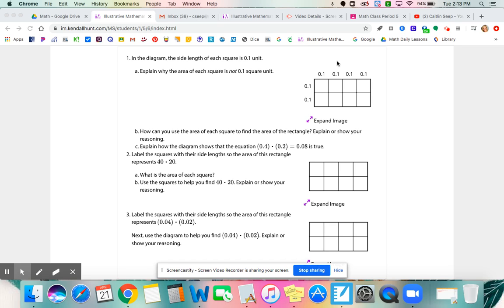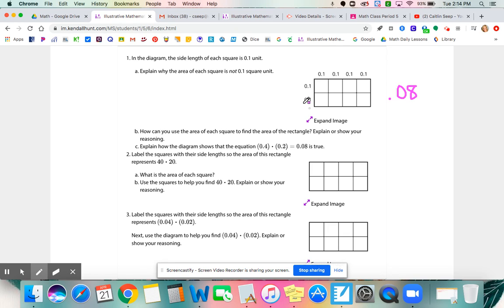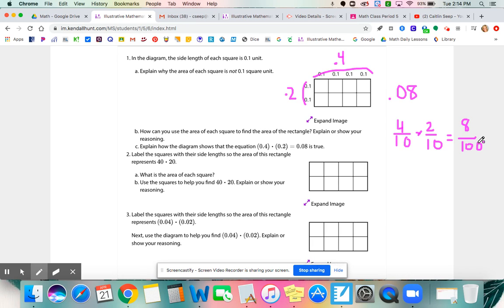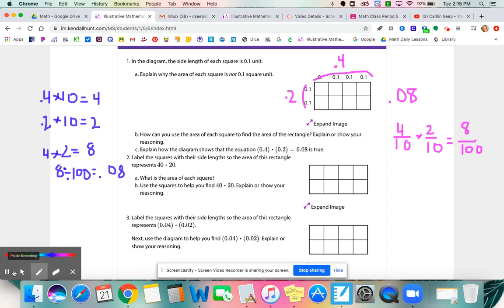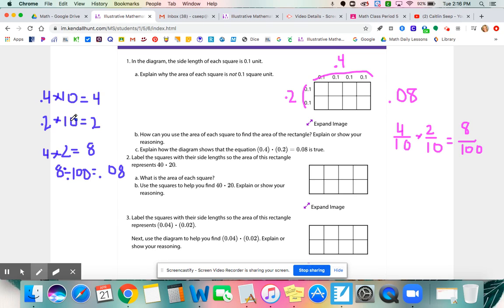Untitled: Apr 21, 2020 2:17 PM